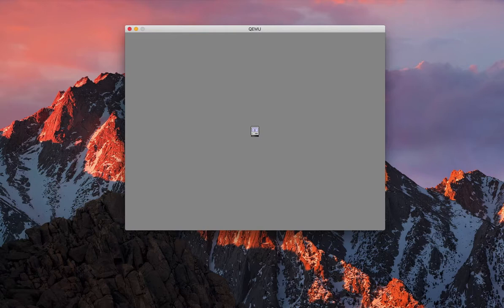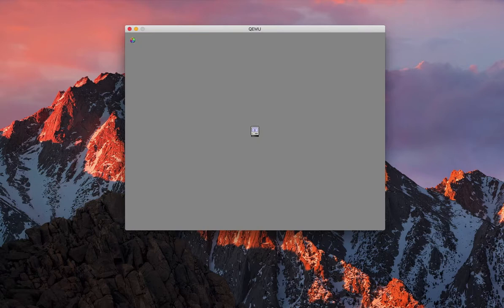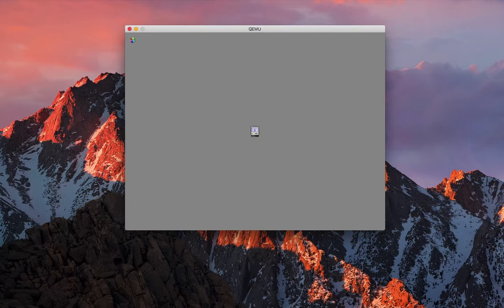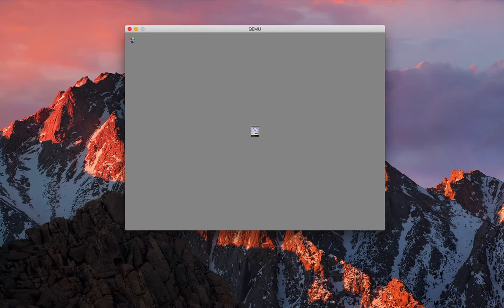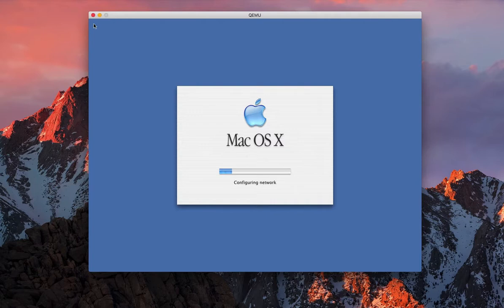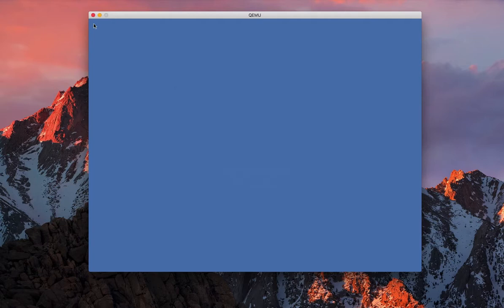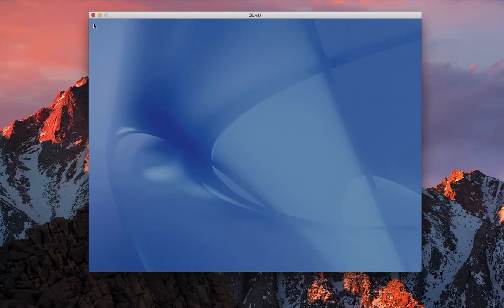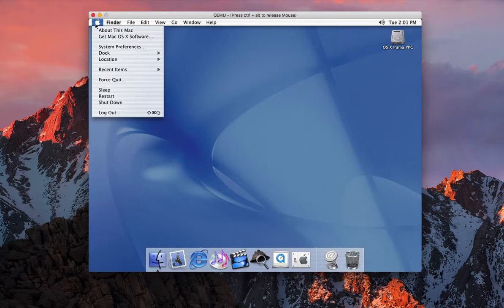Legacy Mac OS X #2: Mac OS X 10.1.0 Puma (PowerPC) Boot Up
Here's video #2 of the Legacy Mac OS X boot up series!